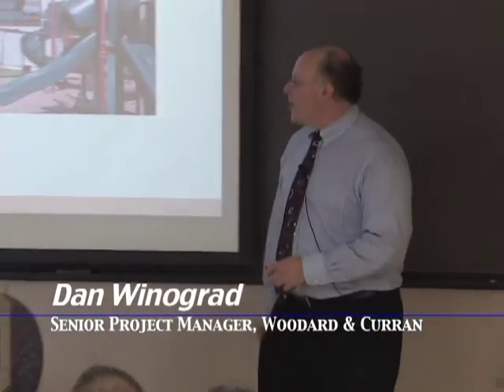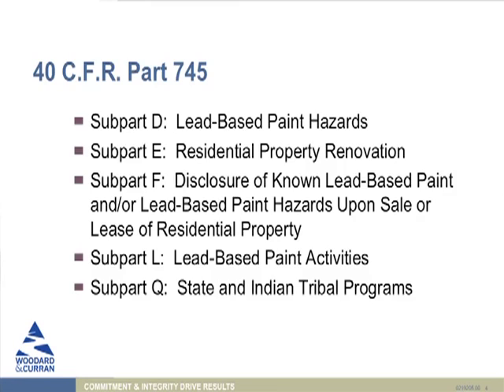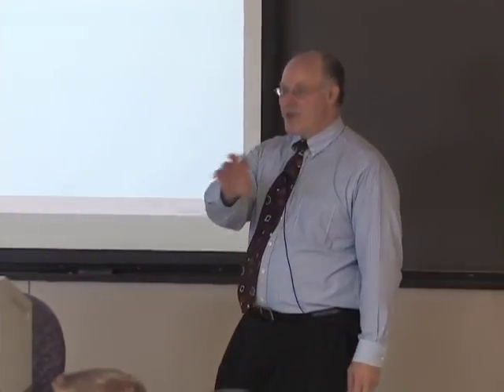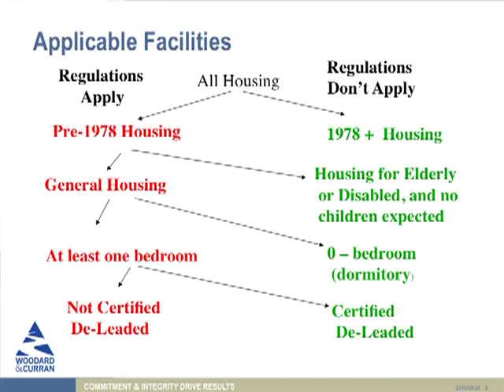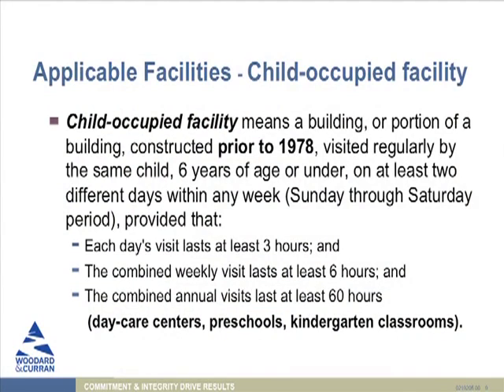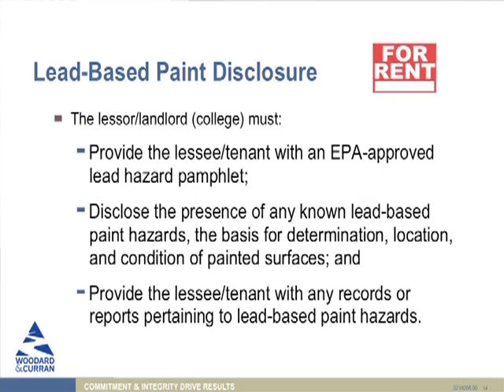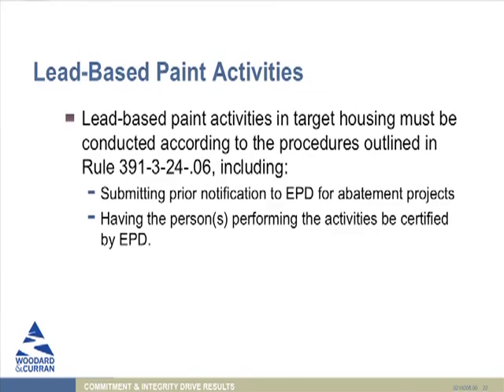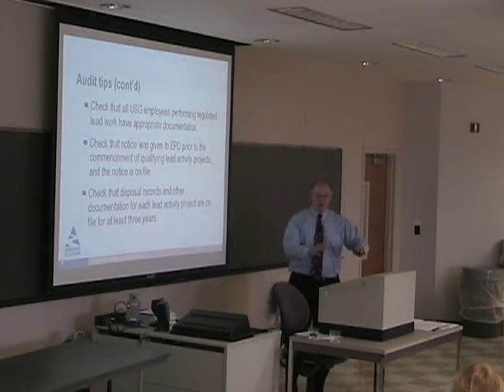Lead Based Paint